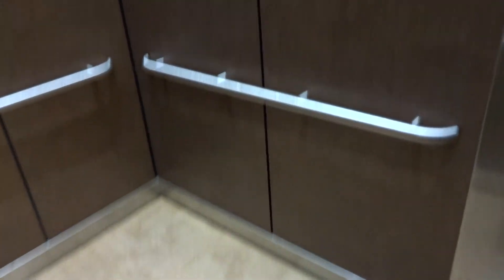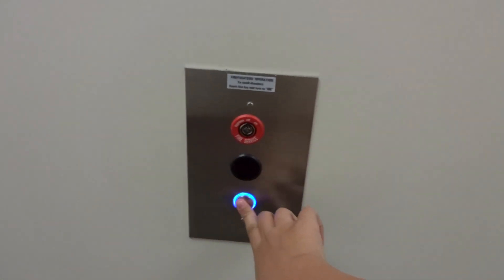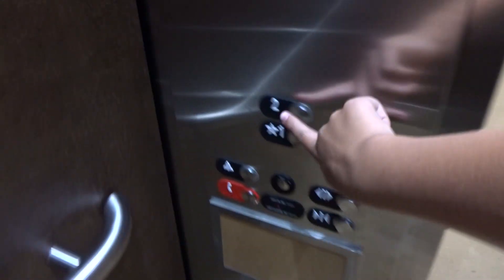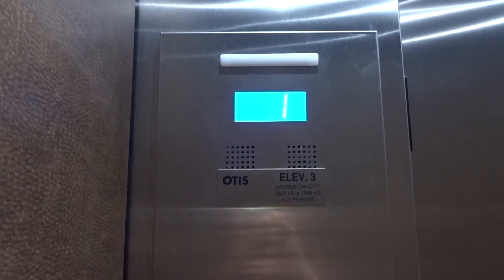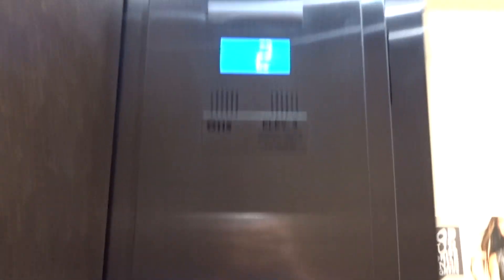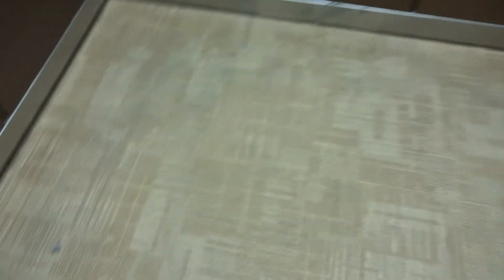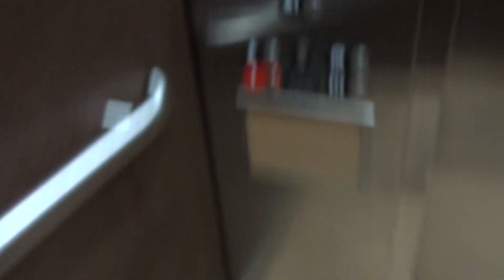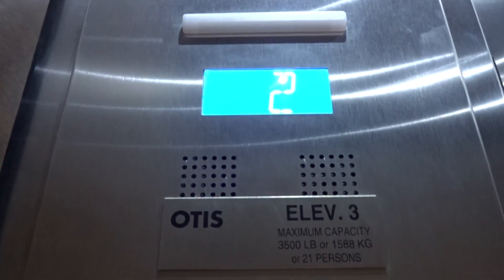Otis Series 7 GEN2 MRL Traction Elevators 3+2 @ Tanger Foxwoods, Ledyard, CT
Installed 2015.  These elevators had to be installed under the Foxwoods Otis contract.  These are smaller than the other ones and they have center opening doors.